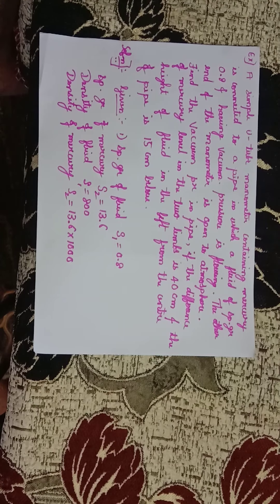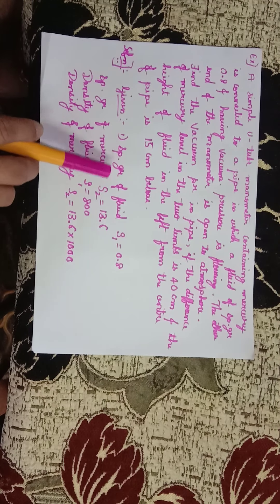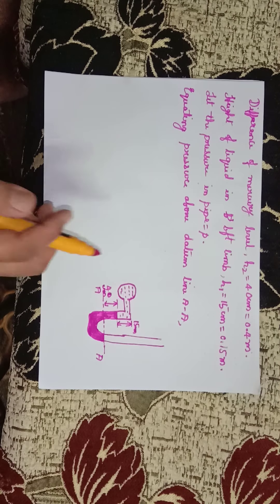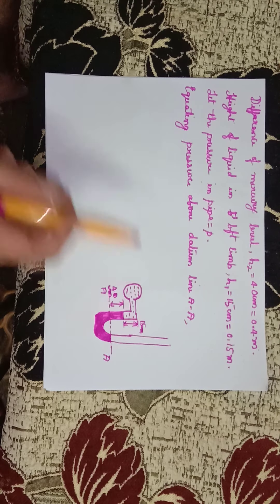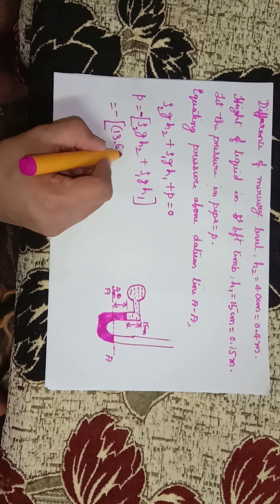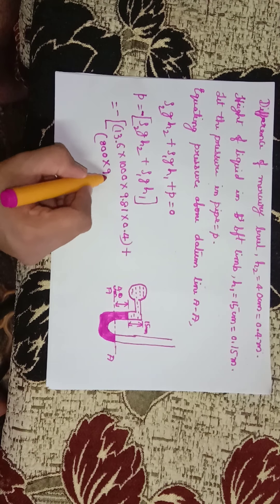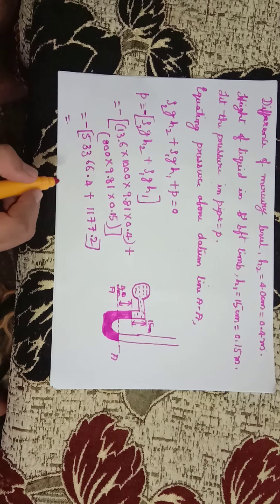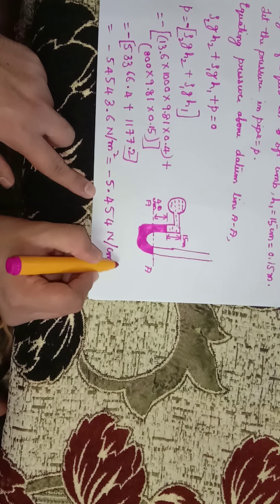Numerical on Pressure and its Measurement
Numerical on Pressure and its Measurement, vacuum pressure in pipe when
mercury level in two limbs is given, the height of fluid from center is given..